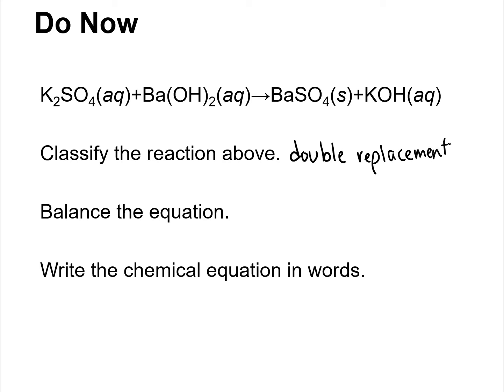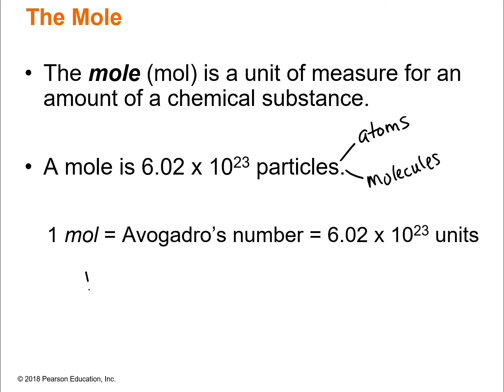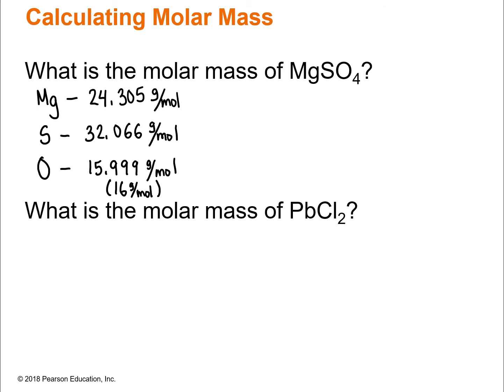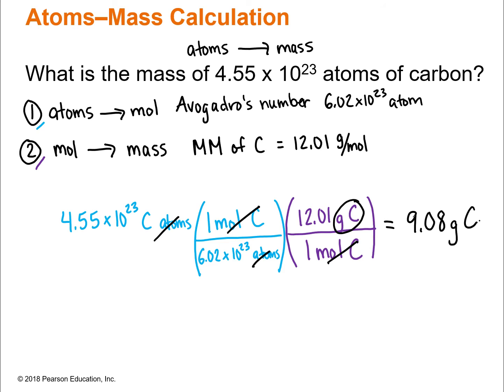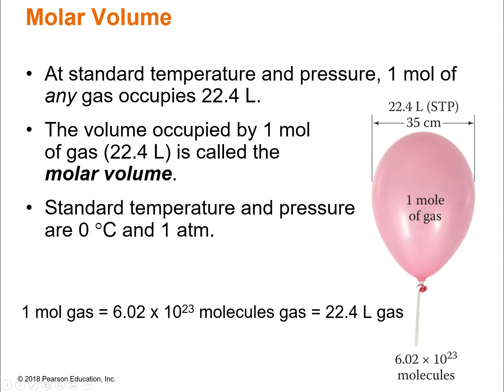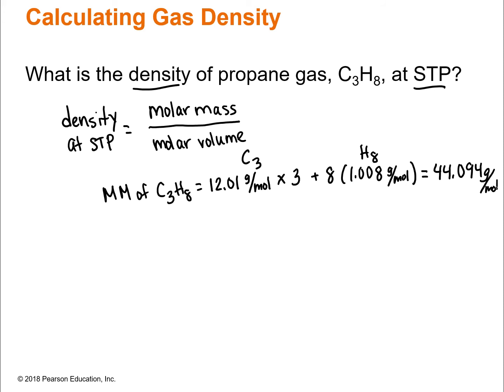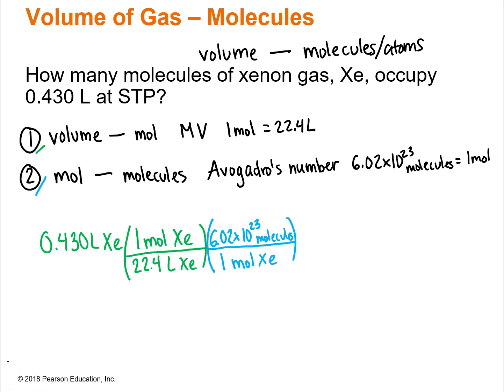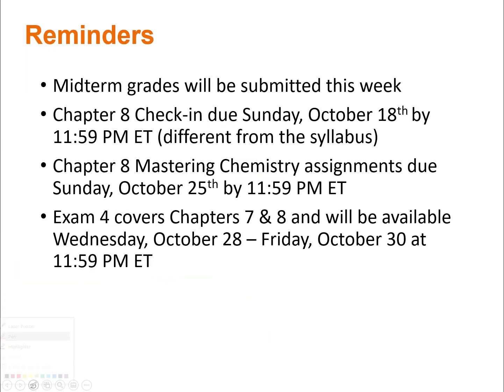Fall 2020 - Tuesday PM (CHEM 103 Sec 006) - Live Lecture Chapter 8 - The Mole Concept Part 1